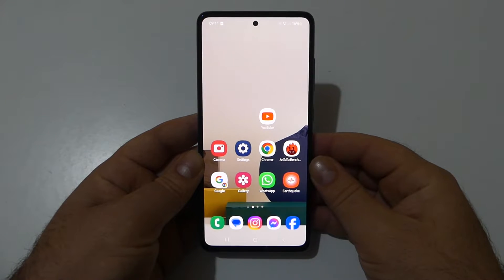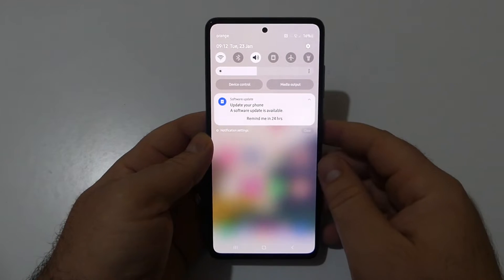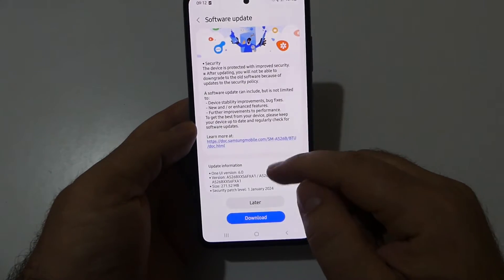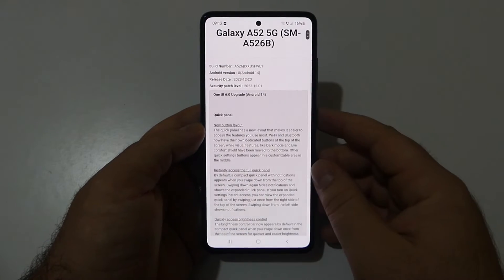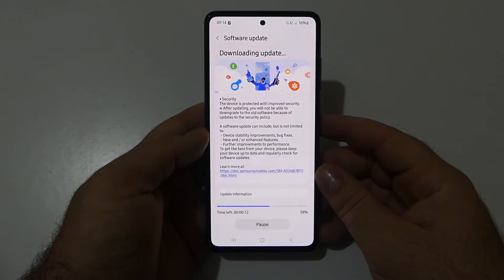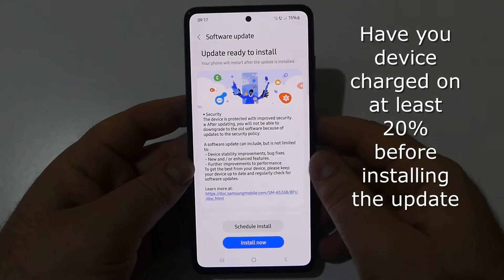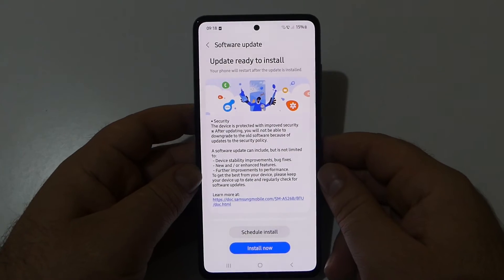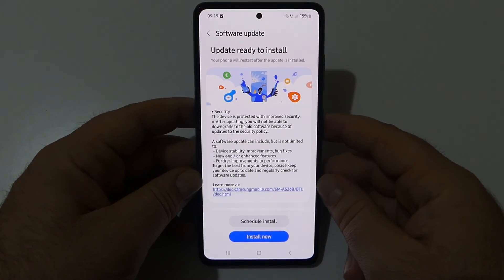Galaxy A52 5G & A52S - January 2024 Update ! What's New ! About One UI 6.1 ?!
Galaxy A52 5G & A52S January 2024 Update ! What's New !
The Galaxy A52S is coming with a size of 291.40 MB and version : A528BXXS6FXA1/ A528BOXM6FXA1/ A528BXXS6FXA1
Security patch level: 1 January 2024
ONE UI Version 6.0
Both devices received the update and I choose to make the  video only for Galaxy A52 5G.

▶️ Aliexpress Shop

▶️ And for even more videos click down bellow !!

▶️ Samsung One UI 6.0 Camera Watermark Feature - 3 Improvements ! Galaxy A52 !!

▶️Galaxy A52S and 4 Amazing Android 14 Samsung One UI 6.0 Camera Features ! Compared with A52!!